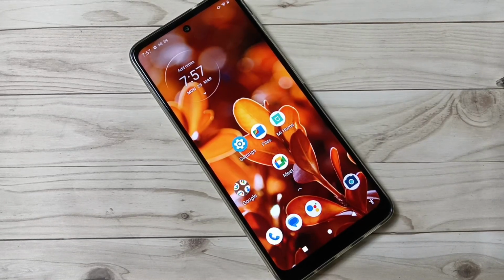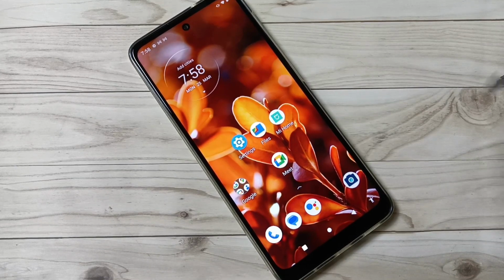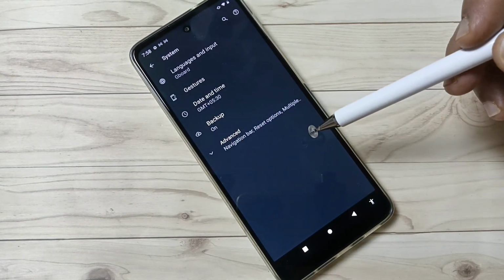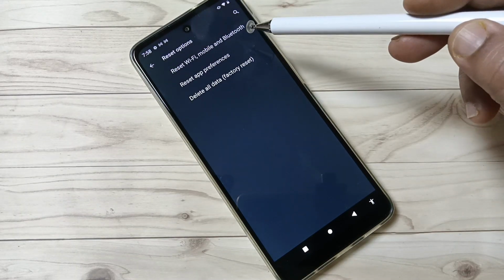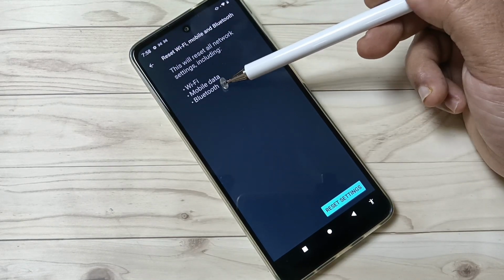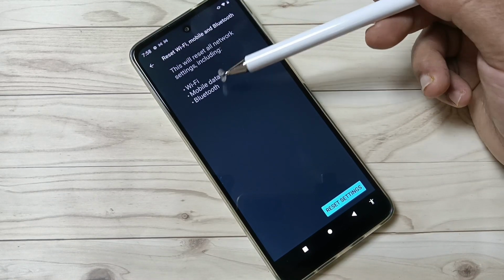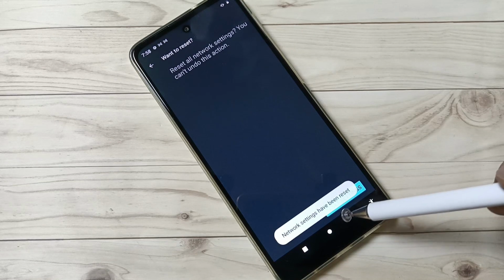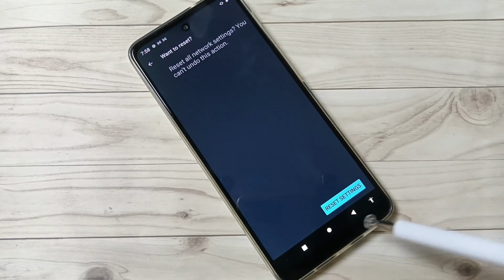Moto g013 | How To Fix Network Issues In Moto g13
Hi friends this video shows you that  " How to fix Network issue in Moto g13. "